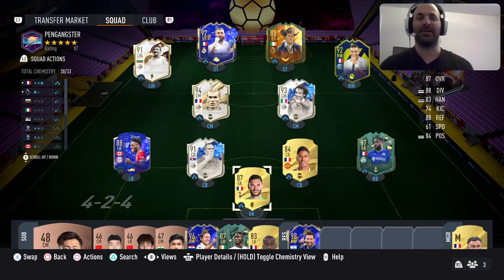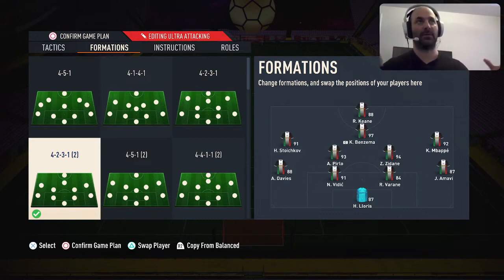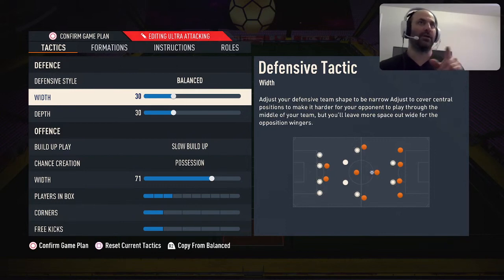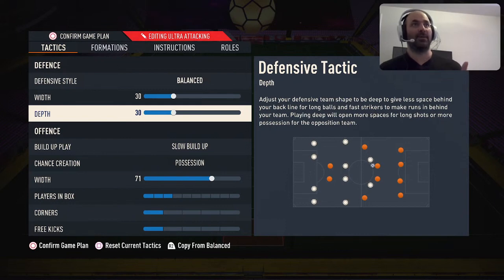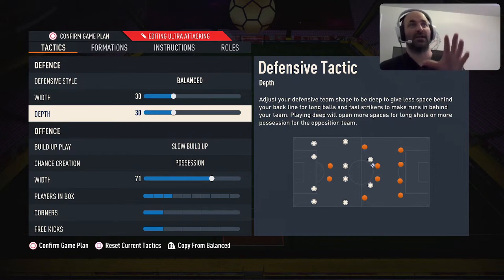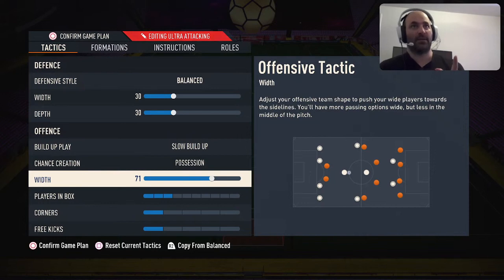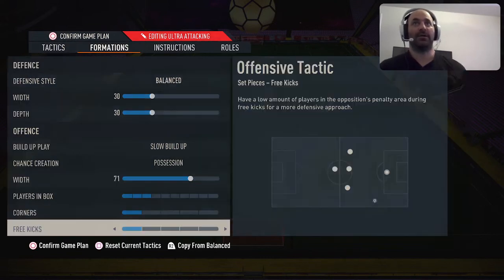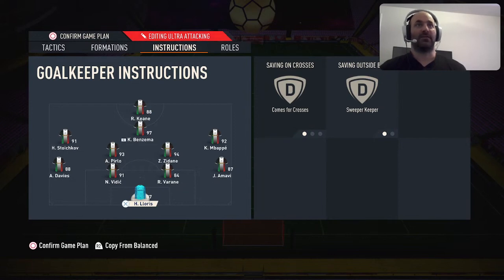FIFA 23 PARK THE BUSS TACTICS